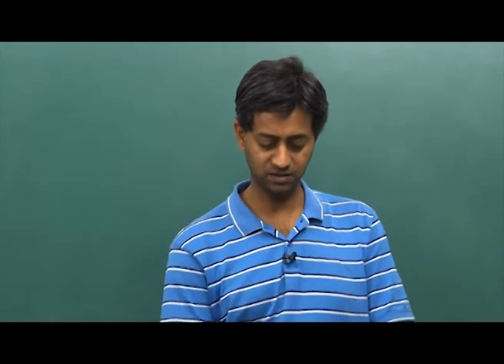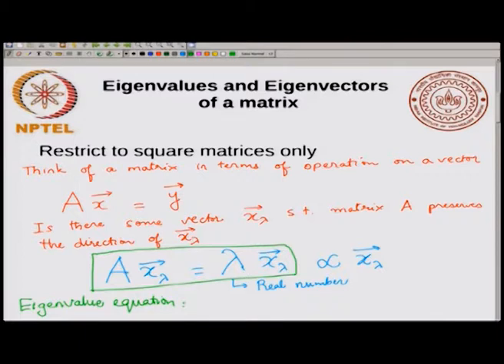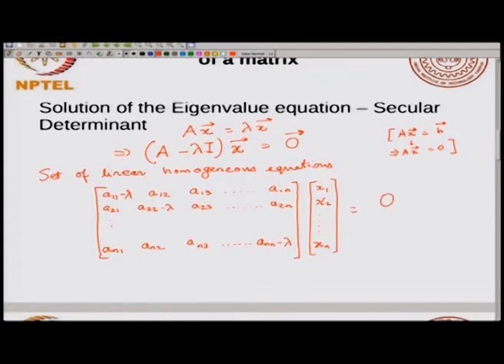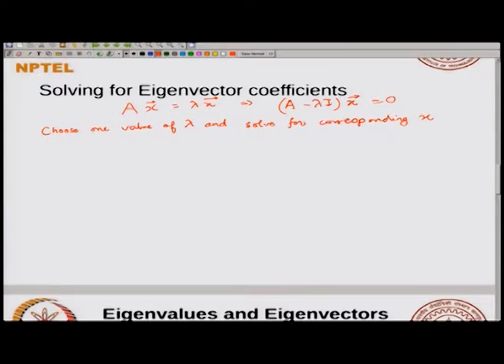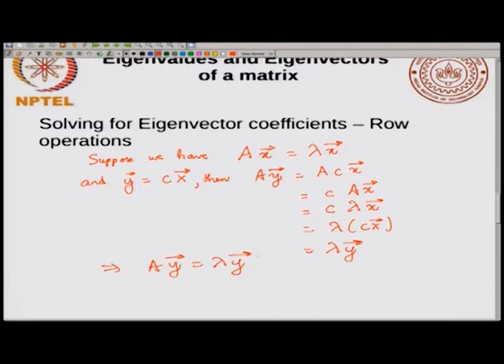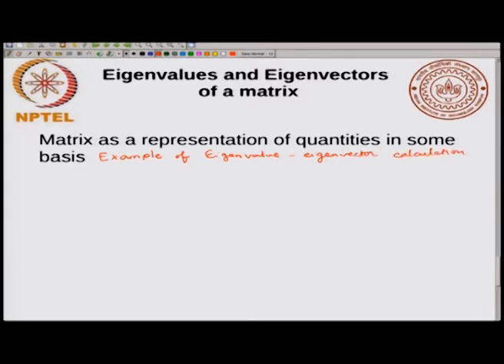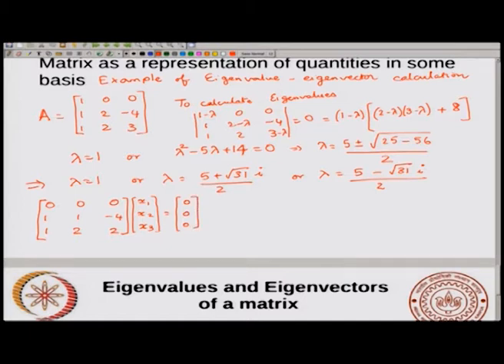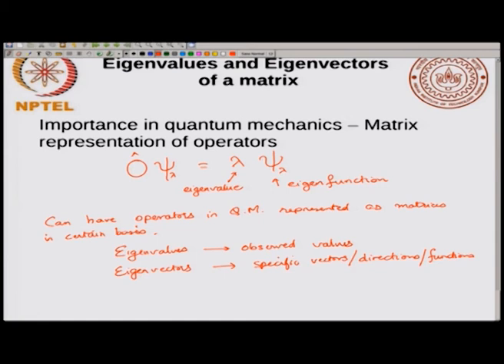Lecture No 17